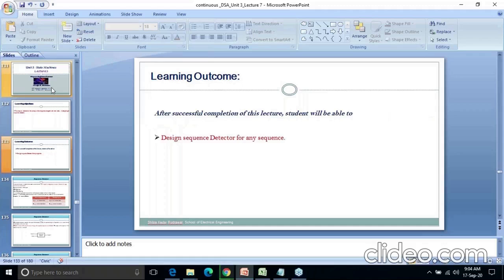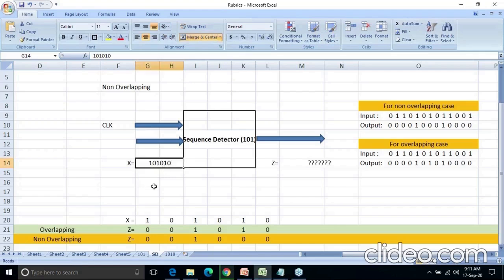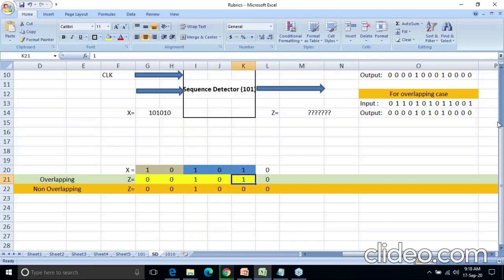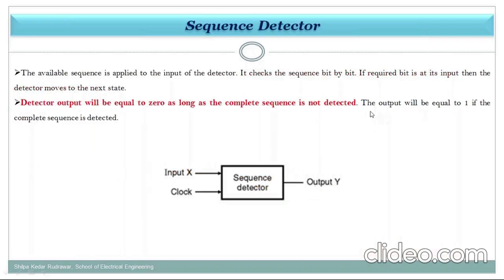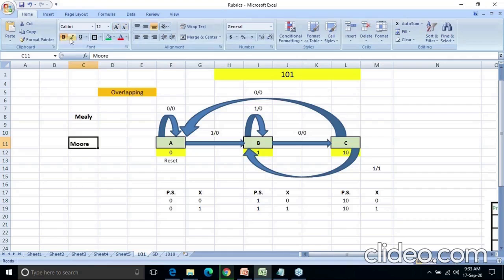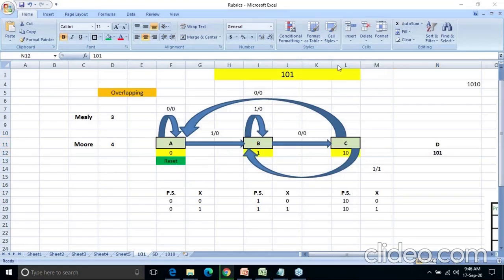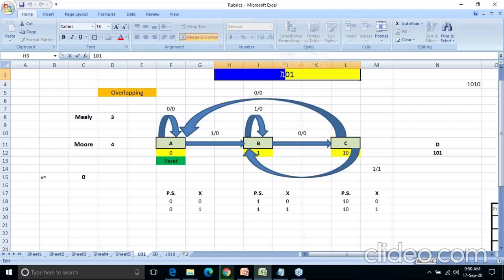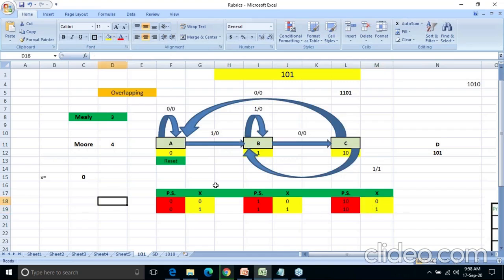PART 1_Sequence Detector Basics and Mealy 101 Detector State Diagram Explained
This tutorial covers the fundamental concept of sequence detectors and provides a clear, step-by-step explanation of the Mealy 101 sequence detector. You will learn how sequence detectors work, how Mealy machines differ from Moore machines, and how to construct a proper state diagram for detecting the 101 pattern. The video walks through each state, transition, and output condition, making it easy to understand how a Mealy FSM responds immediately to input changes. Ideal for beginners, students, and anyone building a strong foundation in digital logic and FSM design, this session offers a simplified and intuitive approach to the essentials of sequence detection.